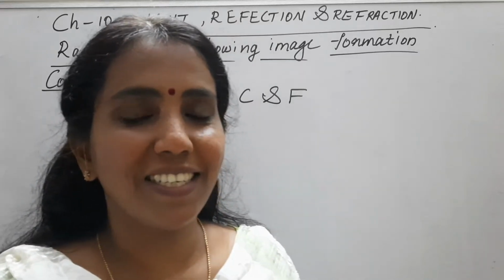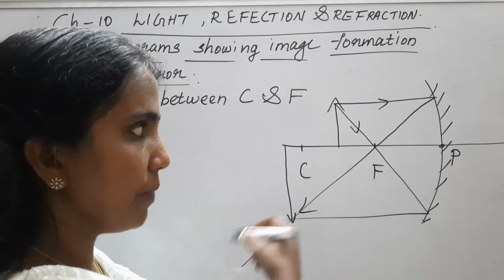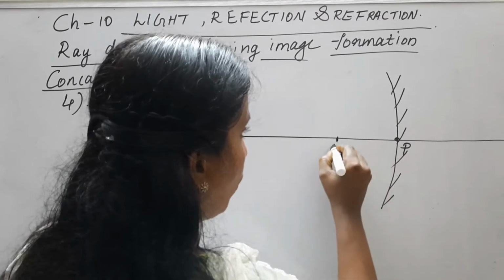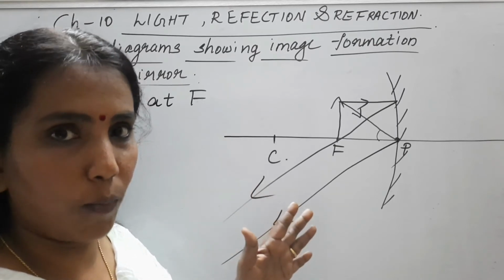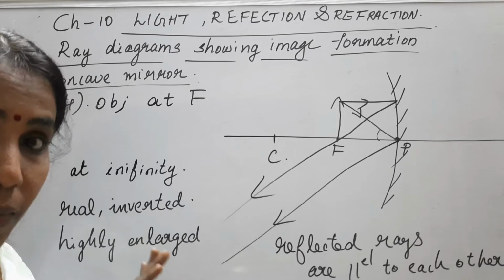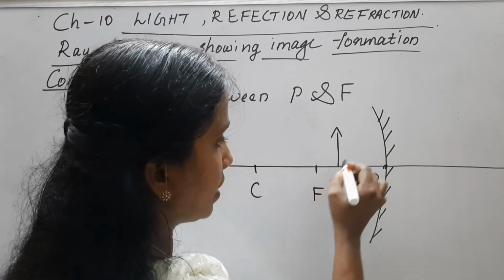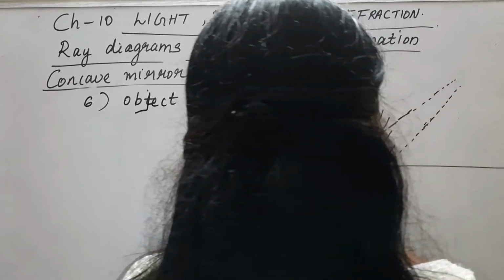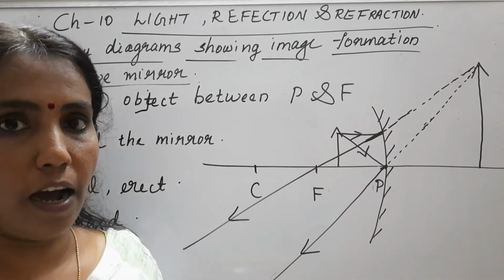Class 10 Physics ,Ch-10 Light Reflection & Refraction Part 5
Ray diagrams showing image formation in concave mirror